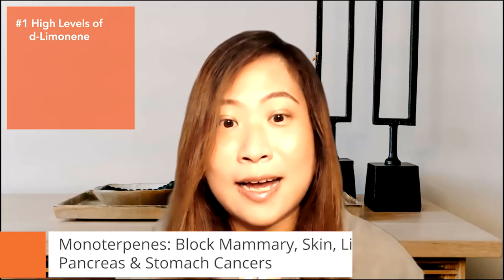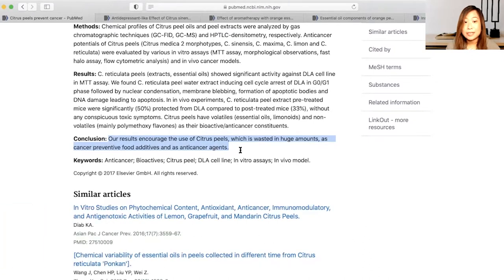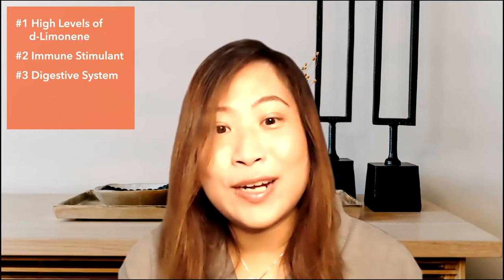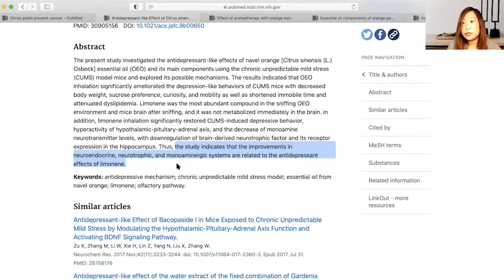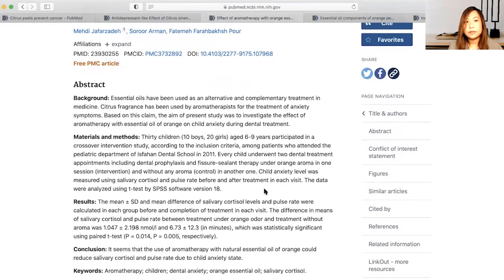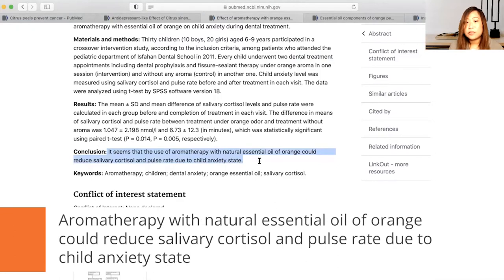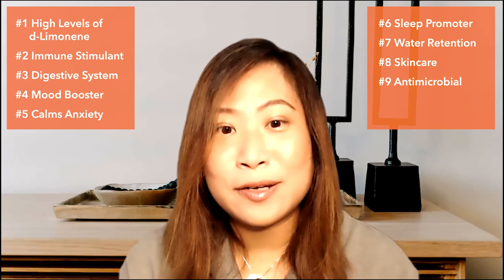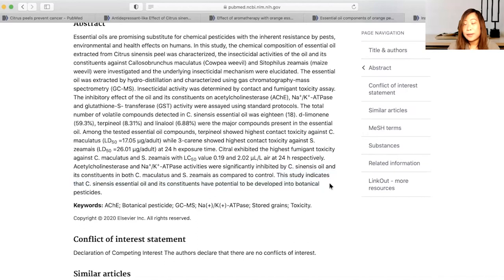ORANGE ESSENTIAL OIL benefits & uses | Clinical Aromatherapy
In this video, you will find out more about ORANGE ESSENTIAL OIL Top 10 benefits & uses via clinical aromatherapy. Rich in limonene, containing 85-96% of limonene, which has been extensively studied in over 50 clinical studies for its ability to tumor growth, Orange oil also has immune stimulating and antioxidant properties.

If you are using therapeutic grade or food grade Orange oil, you can use it in your favorite recipes that call for Orange flavoring, like Orange cakes and pastries.

Here are some of Orange essential oil's uses and benefits:
1. High levels of d-Limonene
2. Immune Stimulant
3. Digestive System
4. Mood Booster
5. Calms Anxiety
6. Sleep Promoter
7. Water Retention
8. Skincare
9. Antimicrobial
10. Insect Repellent

🚫 Precautions when using Orange essential oil:
May cause photosensitivity - do not expose skin to sunlight within 12 hours of use.

ABOUT MATILDA
CONNECT WITH MATILDA
🎓 INTERNATIONALLY ACCREDITED AROMATHERAPY COURSE (NAHA CERTIFIED)
📚 BOOKS ON USING ESSENTIAL OILS